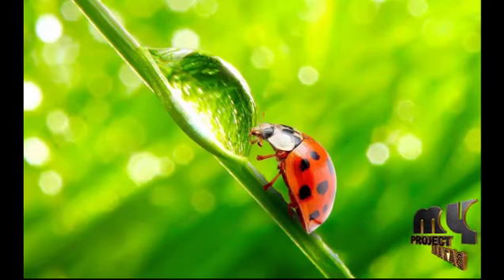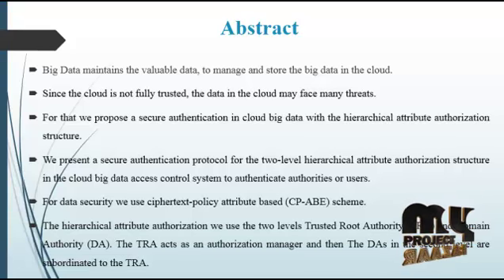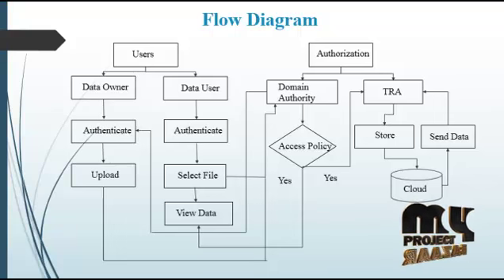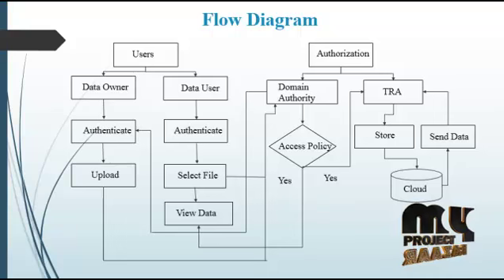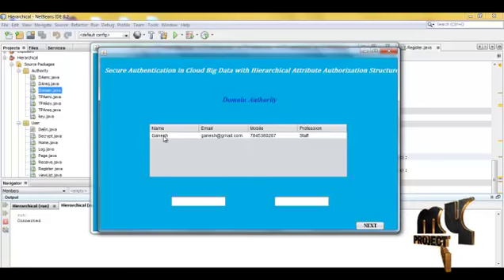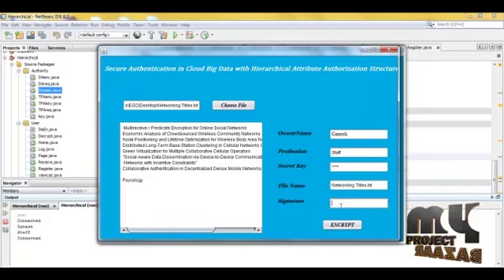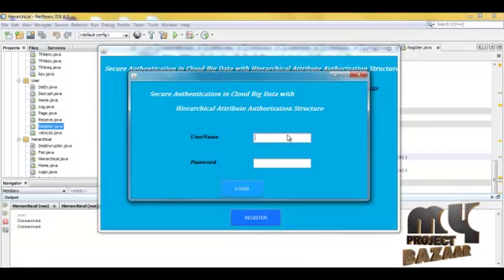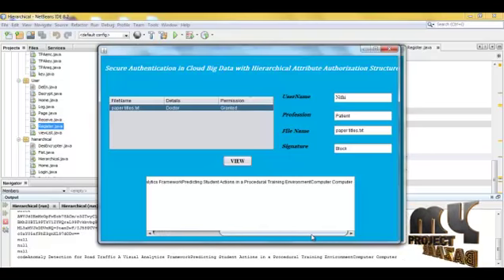Secure Authentication in Cloud Big Data with Hierarchical Attribute Authorization Structure